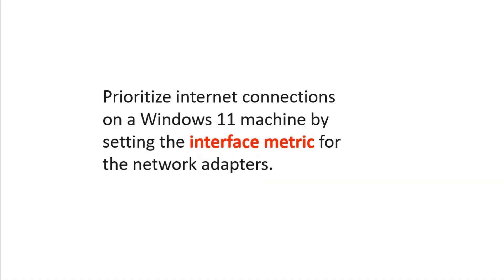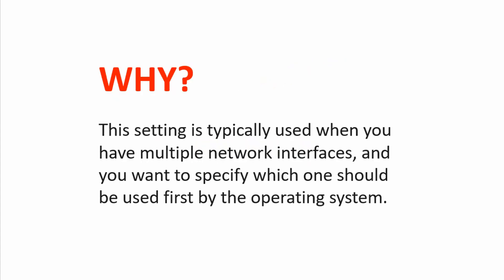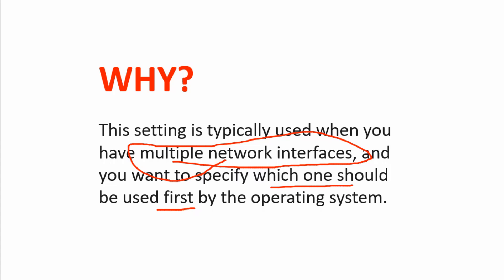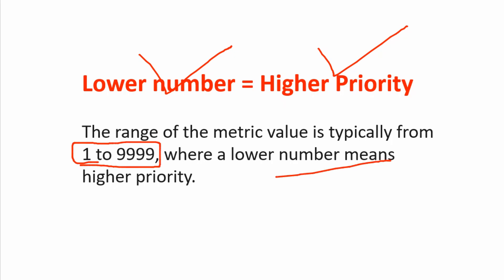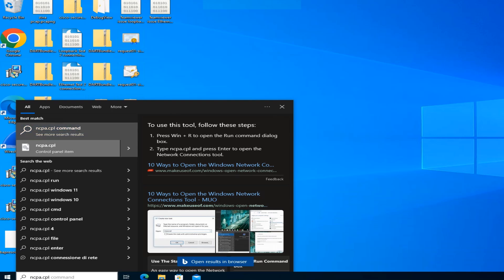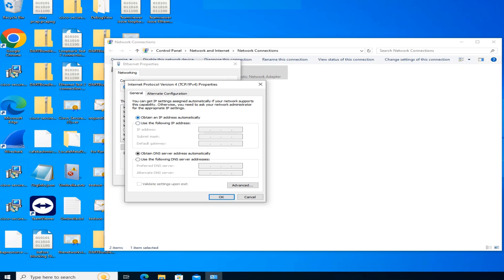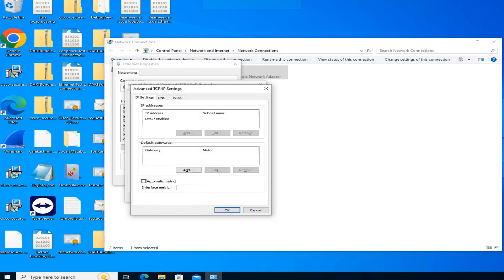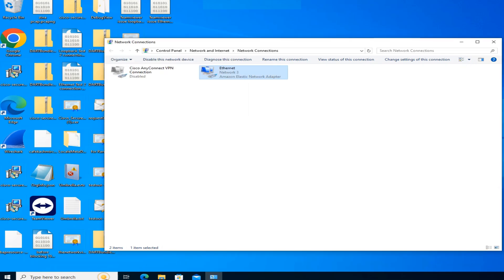How to configure Network Interface Priority and Why!